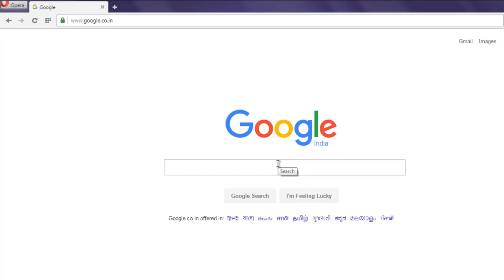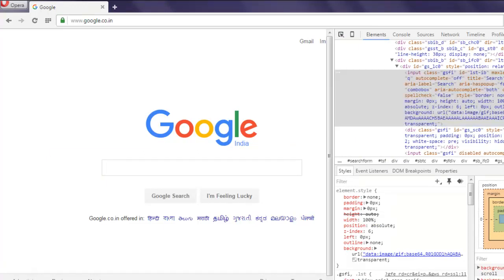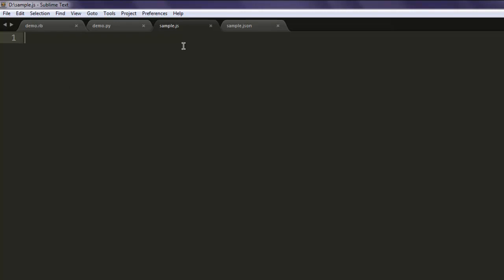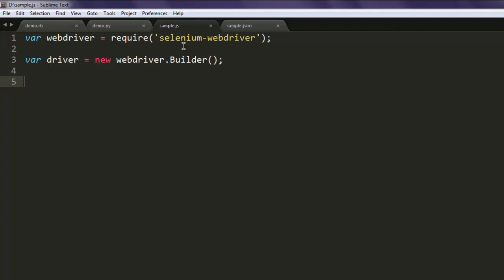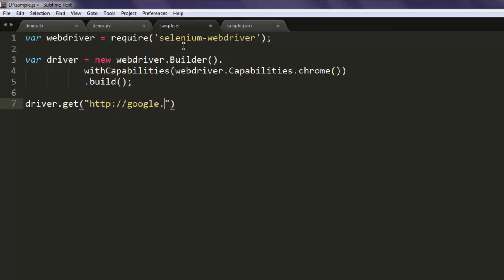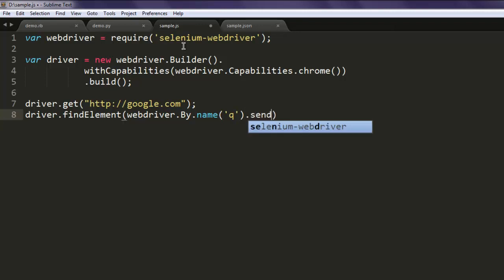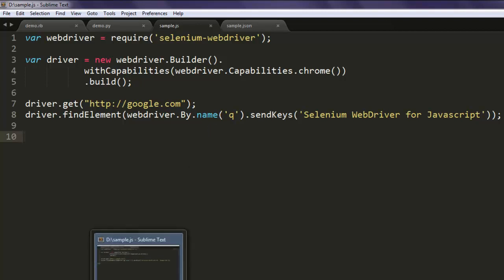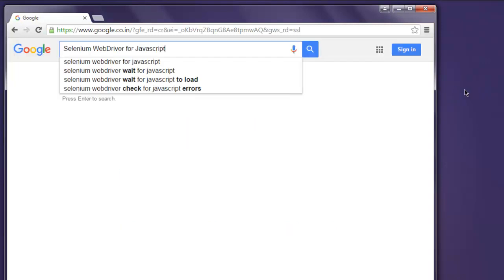Selenium Javscript WebDriver SendKeys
Learn how to use SendKeys in selenium webdriver for JavaScript.